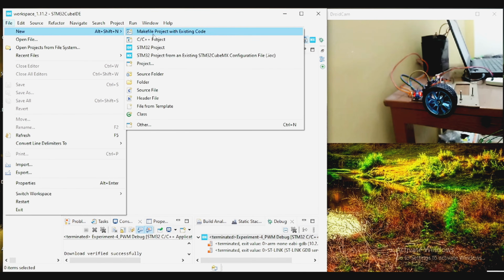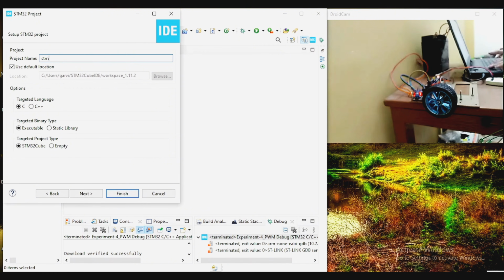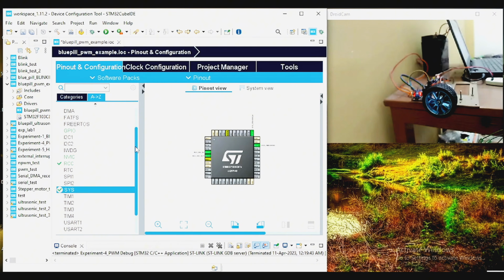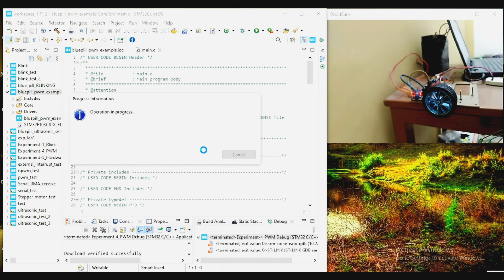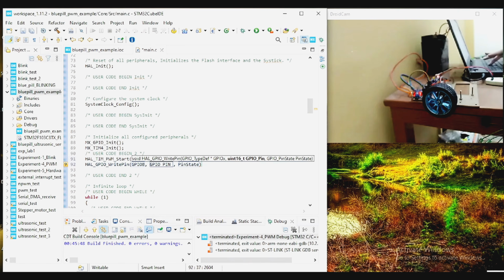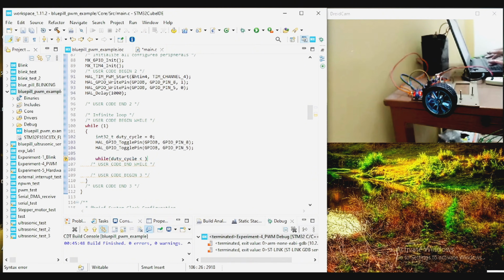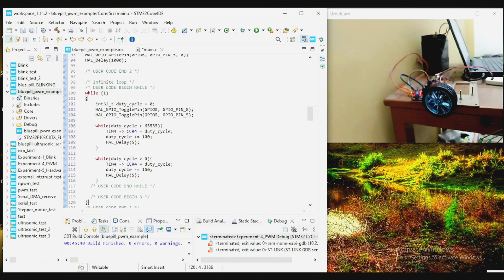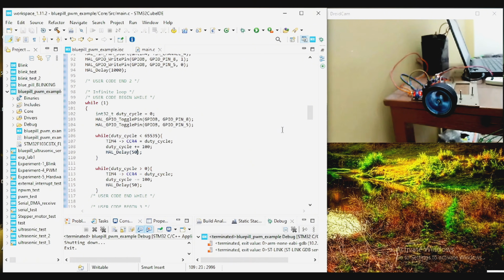STM32 Blue Pill (STM32F103C8T6) PWM Tutorial – Generate Any Frequency (CubeIDE + HAL)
A complete step-by-step tutorial on generating Pulse Width Modulation (PWM) signals using the ARM Cortex-M3 STM32F103C8T6 "Blue Pill" development board and STM32CubeIDE.

In this lecture, Dr. Konark Sharma (with student presenters Garvit Sharma Sharma and Urvashi Shrivastava) demonstrates timer peripheral configuration, HAL PWM driver functions, duty cycle ramping, and practical hardware testing with a DC motor.

📌 Key Hardware & Software Concepts Covered:
• Microcontroller: STM32F103C8T6 (ARM 32-bit Cortex-M3 @ 72 MHz).
• IDE & Toolchain: STM32CubeIDE with Device Configuration Tool (Pinout & Clock Tree).
• Peripheral Configuration: Timer Prescaler, Auto-Reload Register (ARR), and Counter Period settings.
• HAL API Functions:
• Duty Cycle Modulation: Direct register control via Capture/Compare Registers to accelerate and decelerate a DC motor.
• Interfacing: Motor driver connection concepts (L298N / transistor switches).

⏱️ TIMESTAMPS:
[00:00:00] Introduction & Objectives by Dr. Konark Sharma
[00:00:54] Hardware Overview: STM32 Blue Pill (STM32F103C8T6)
[00:01:41] Target Selector & Project Setup in STM32CubeIDE
[00:02:51] Clock Tree Configuration (72 MHz) & Debug Setup (SWD)
[00:03:21] Timer Peripheral Setup (Prescaler & Auto-Reload Configuration)
[00:04:15] Assigning PWM Channels to GPIO Pins
[00:04:51] HAL Code Generation & main.c Walkthrough
[00:05:15] Starting PWM with HAL
[00:06:25] Duty Cycle Ramping Logic (Incremental Speed Increase)
[00:08:28] Reverse Duty Cycle Loop (Motor Deceleration)
[00:09:23] Live Hardware Demonstration: DC Motor Speed Control
[00:10:07] Conclusion & Final Remarks